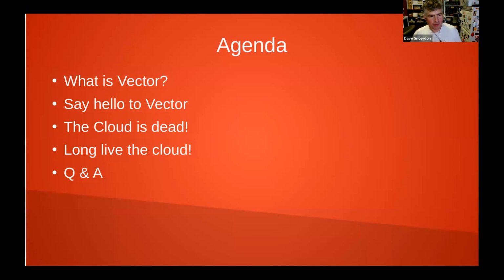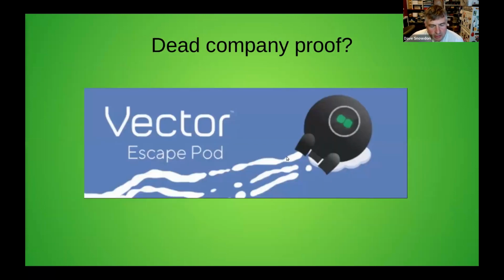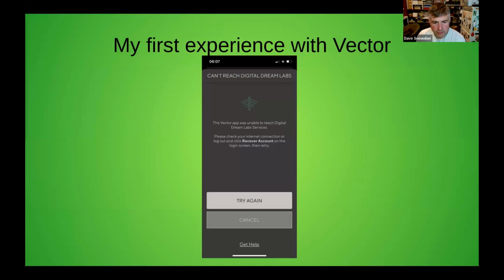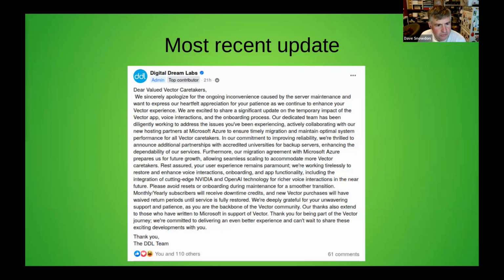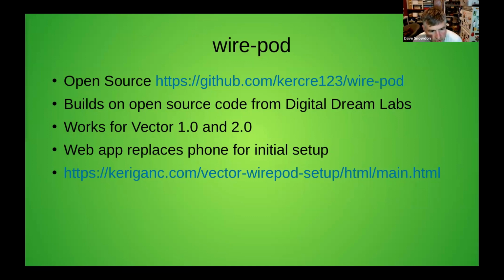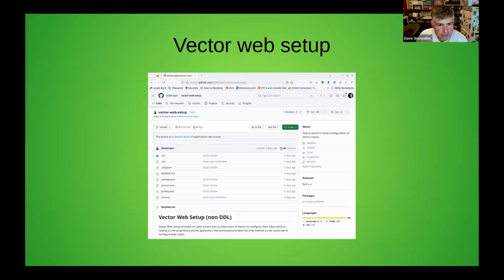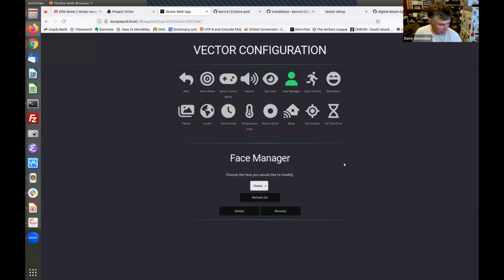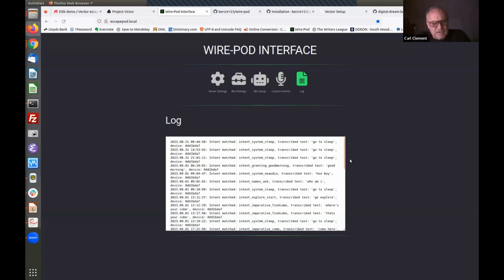Vector escapes the cloud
Digital Dream Labs servers that support Vector voice command and which allow you to setup a new robot have been dead for weeks.

However, that's not a problem - it's possible to connect vector to your own cloud replacement running on your own hardware and entirely open source software.

Dave talka about running the Vector robot without needing a connection to the cloud